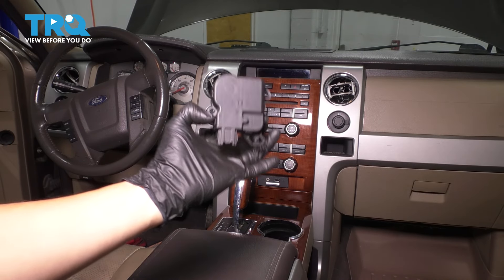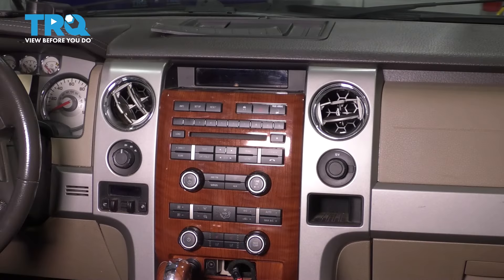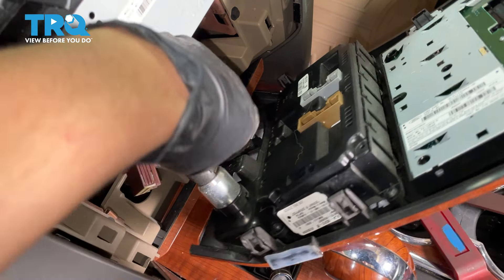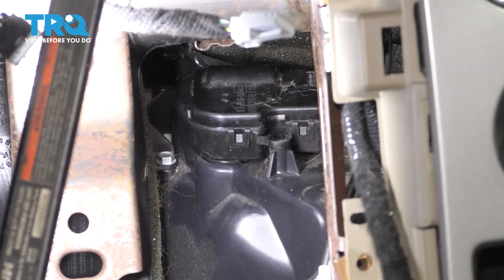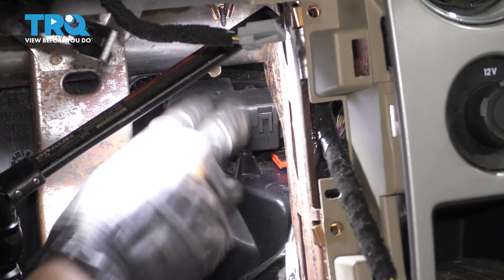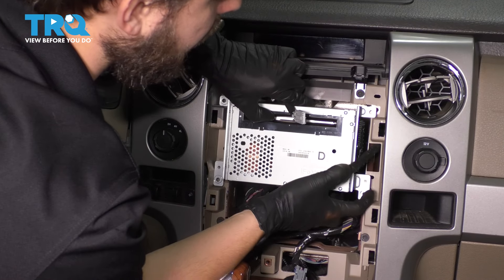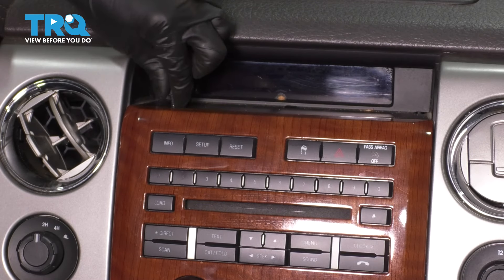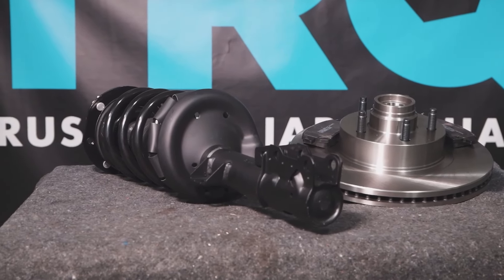How to Replace Blend Door Actuator 2009-2014 Ford F-150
This video shows you how to install a new blend door actuator from TRQ on your 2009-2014 Ford F-150. The temperature blend door actuator is the electric motor that is responsible for physically opening and closing the blend doors in your vehicle's HVAC system. If the actuator isn't working, then you won't be able to control the temperature of the air coming out of the vents!

2009 Ford F-150
2010 Ford F-150
2011 Ford F-150
2012 Ford F-150
2013 Ford F-150
2014 Ford F-150

• Safety Glasses